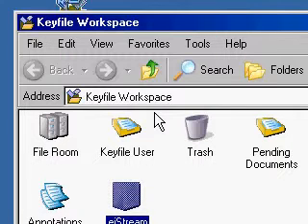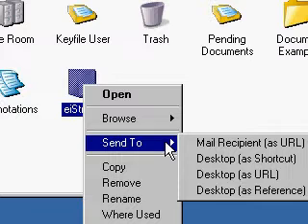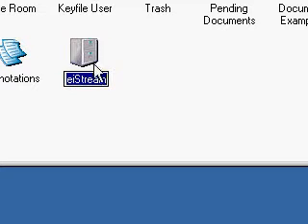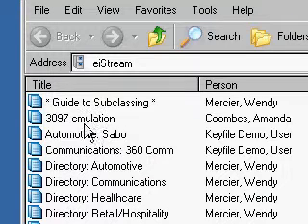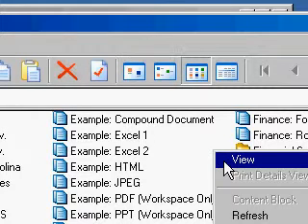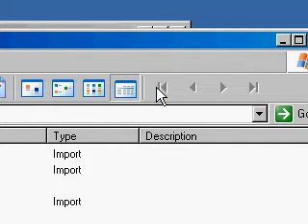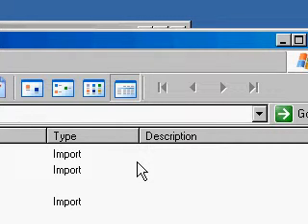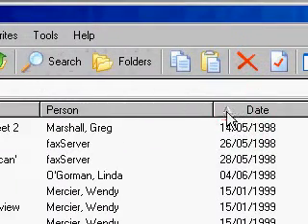Global360 Keyfile Workspace Lesson 5 Video 2.avi